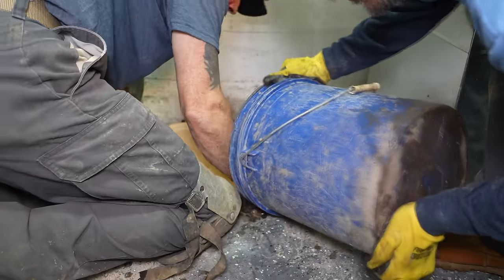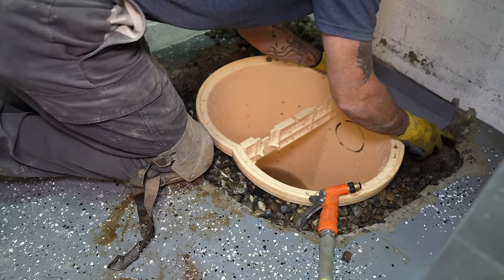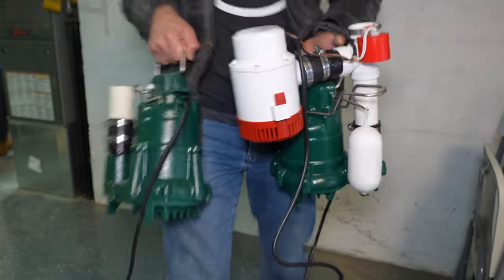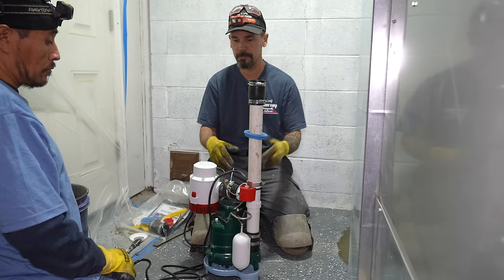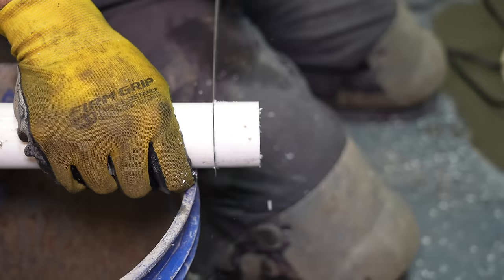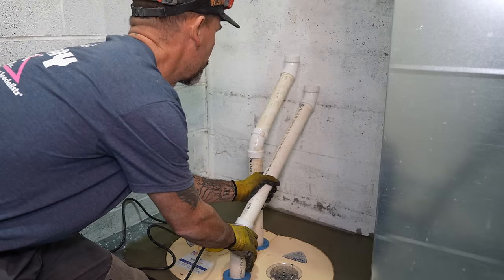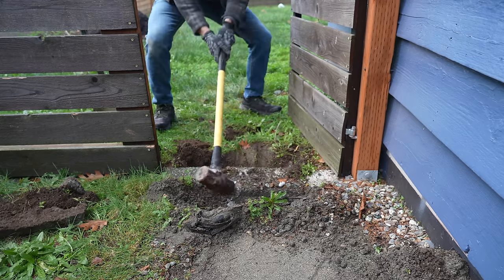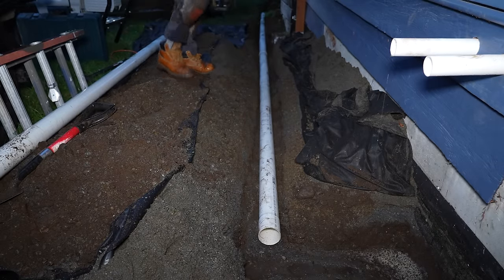TRIPLE Safe Sump Pump System Installation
This DIY basement sump pump install tutorial is all about how to install a sump pump system from start to finish. This triple safe sump pump system was installed in my basement by jack hammering out the concrete slab and installing multiple sump pumps at once. Bring Your Own Tools (BYOTools 207).

-Knee Pads

Material List:
-1/2 HP Zoeller Sump Pump
-1/3 HP Zoeller Sump Pump
-Sump Pump Stand
-Sump Pump Basin
-Battery Backup Kit
-IceGuard Discharge System
-Discharge Lawn Grate
-Check Valve

CHAPTERS:
0:00 - Intro
1:11 - Site Prep For Sump Pump Install
2:55 - Sump Basin Install
5:54 - How To Install A Basement Sump Pump System
10:00 - Sump Pump Plumbing
14:04 - Finish Shots